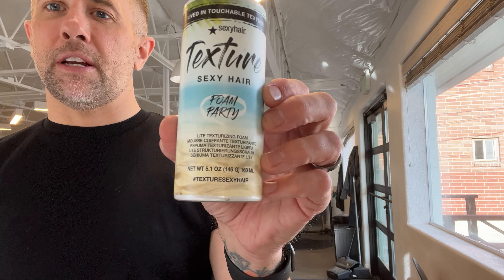Texture SexyHair Foam Party with Brian Jensen